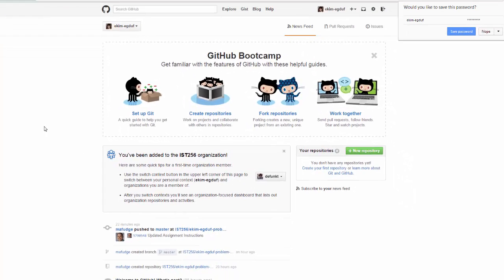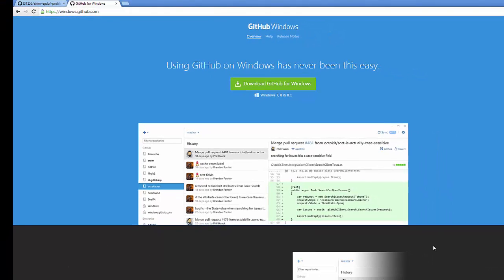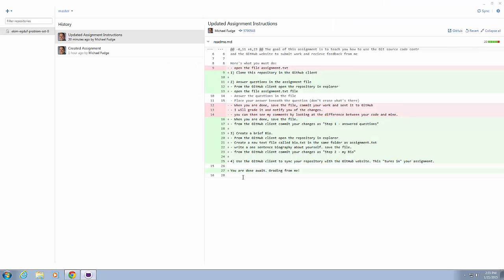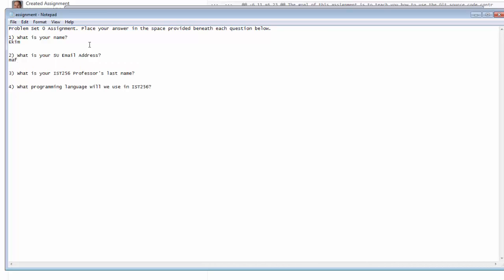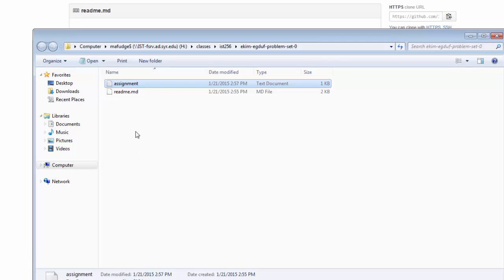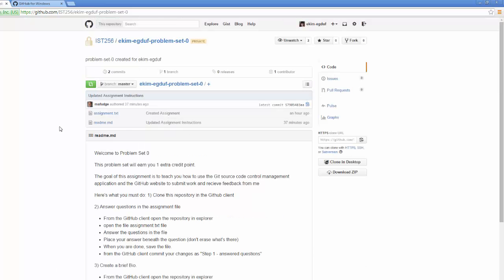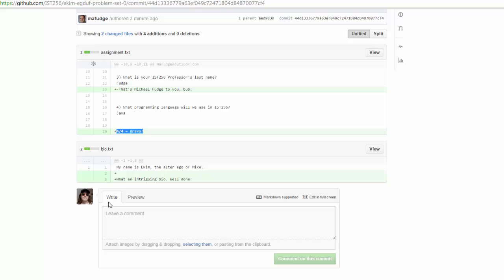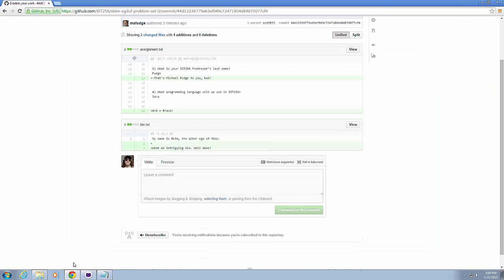How to use GitHub to submit your IST256 Problem Sets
In this video prof. Fudge's alter ego, Ekim Egduf, explains how to use GitHub to submit your IST256 Problem Sets.